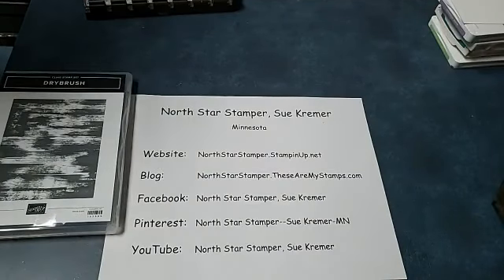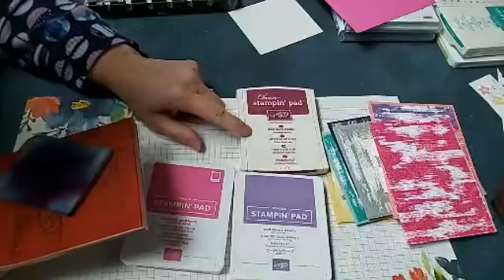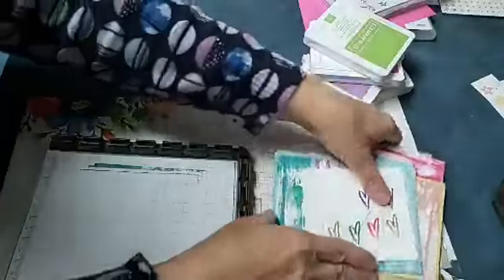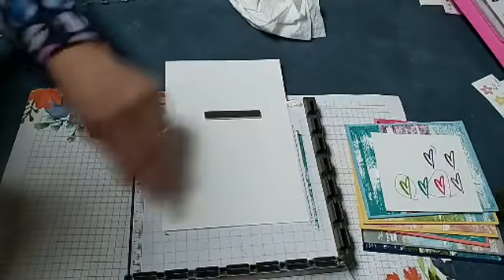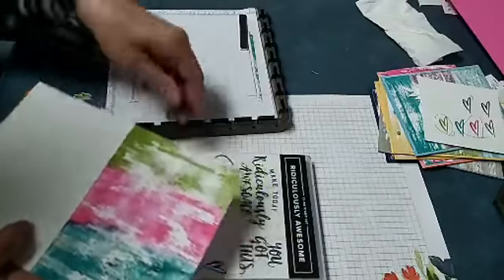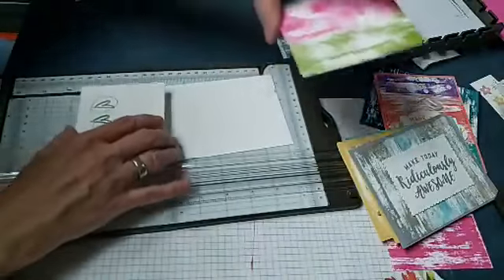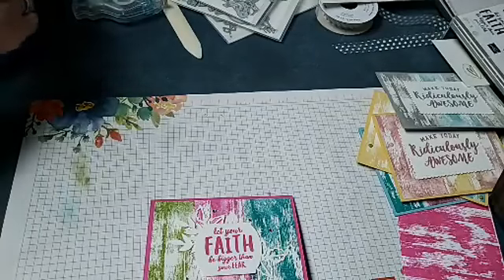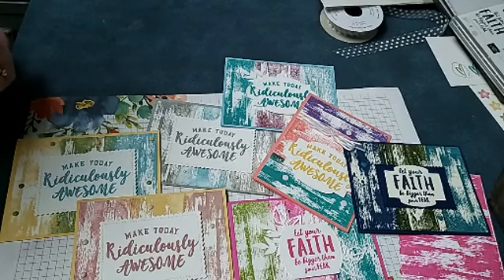Multi-colored Background Stamp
In this video, I share tips about using the Stamparatus, our stamp positioning tool, to create a background with several colors on one stamp.